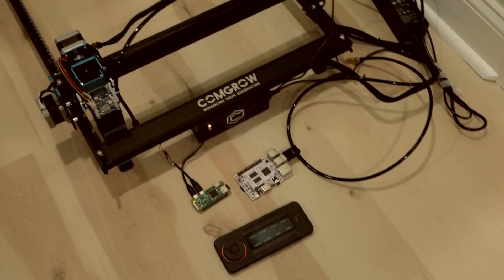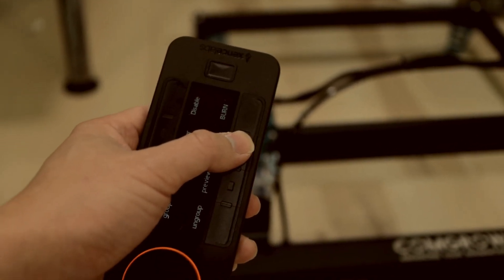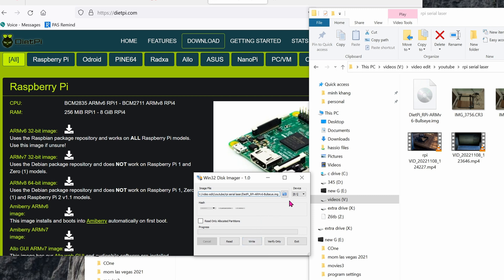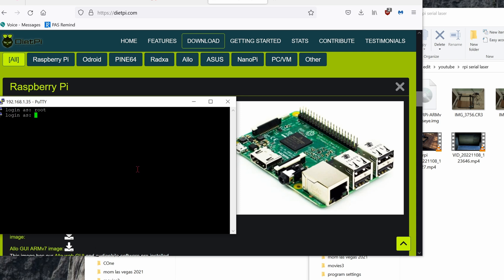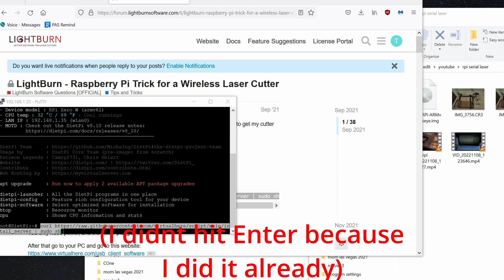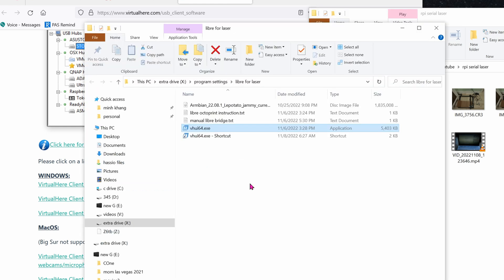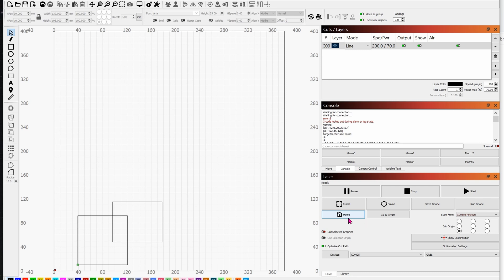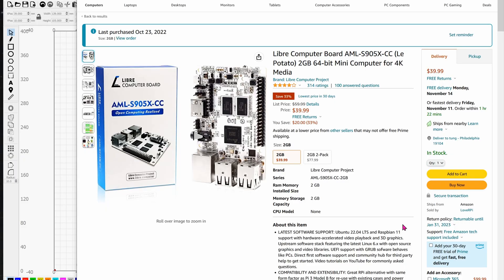easy way Lightburn controls your laser engraver wirelessly!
i love Lightburn on my desktop. i love my laser engraver. sadly they are far apart from each other. today, i am going to connect them wirelessly!

0:00 intro of the wireless setup
1:00 installing the OS for the rpi0 W
2:24 setting up the required software on rpi
3:16 connecting your rpi to the laser engraver
3:48 connecting Lightburn to your engraver wirelessly
4:46 my setup on the deck
5:30 alternative to rpi

+ honeycomb bed
+ raspberry pi 0
+ le potato
+ macro keypad remote